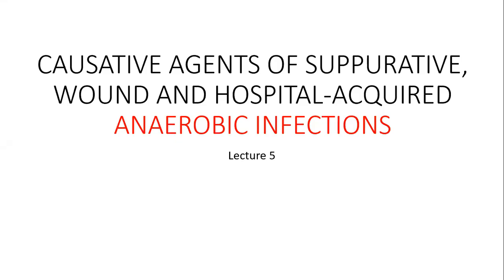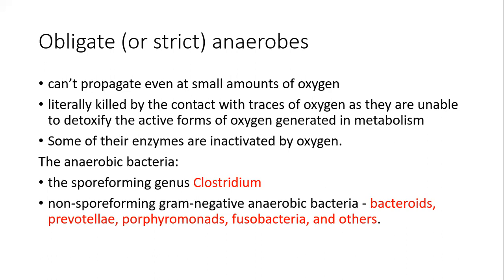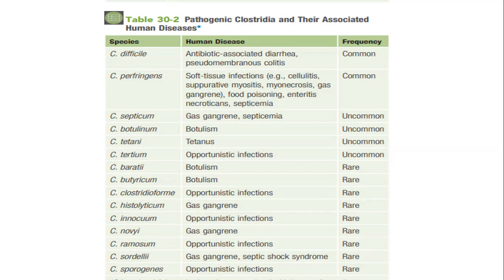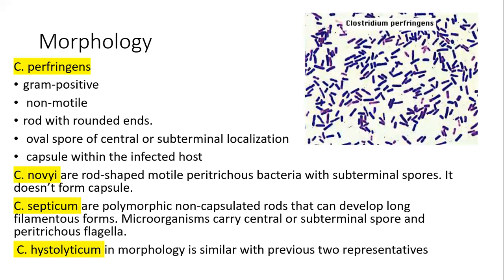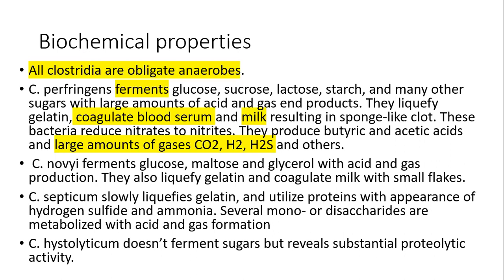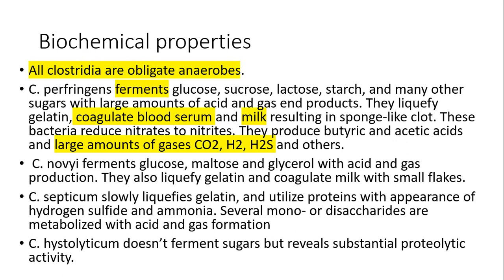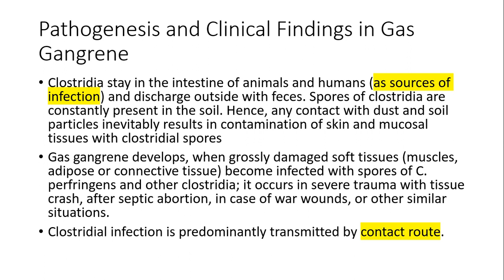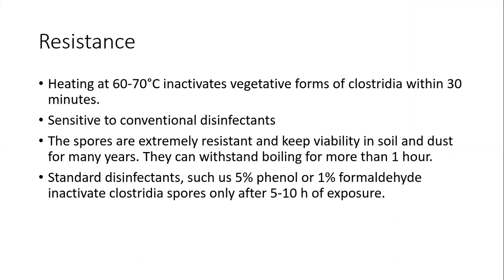Anaerobic infections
Causative agents of gas gangrene, tetanus and botulism